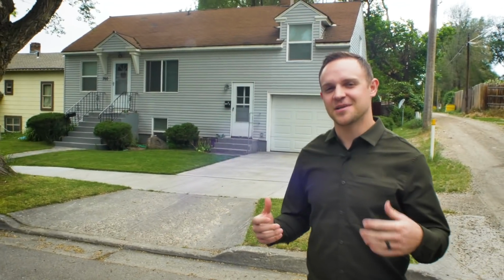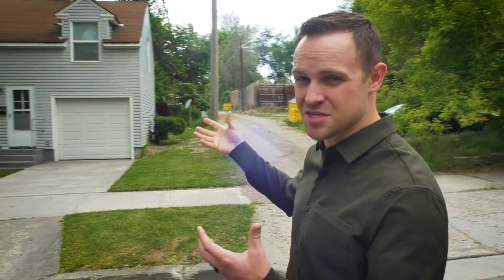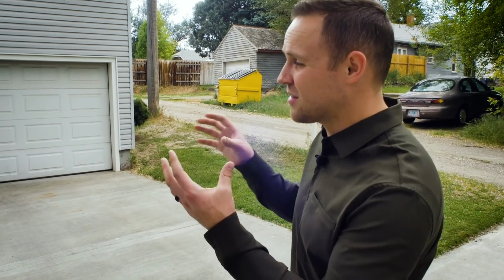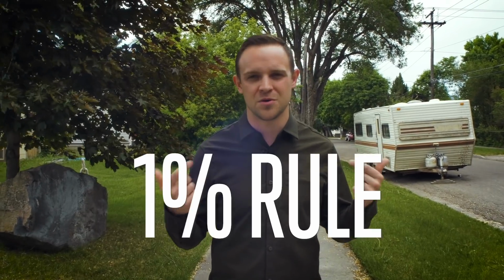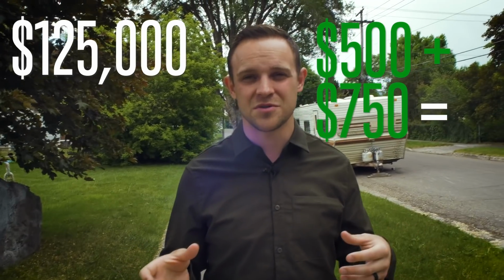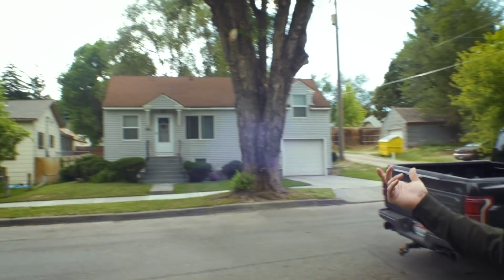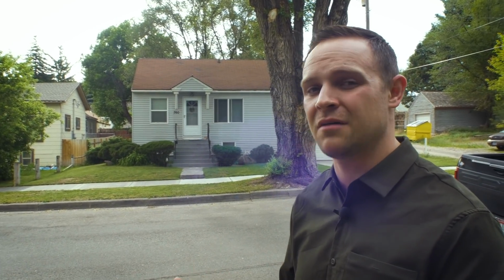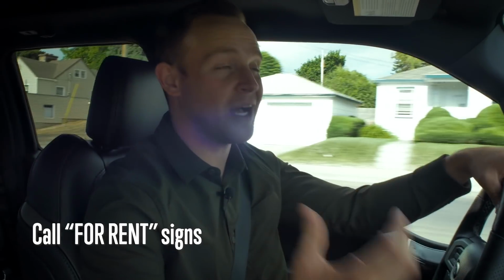How to Find a Rental Property | Finding DEALS in a Hard Market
In todays market is can be almost impossible to find a good deal on rental real estate. This leaves many investors wondering how to find a rental property. Learning how to find an investment property can be frustrating and discouraging. Everyone is looking for the perfect deal, yet no one seems to be finding them in the competitive market we are currently in. Looking for off market rentals can be at better prices but a lot of the time they require a lot more work and time to find if you can find them at all.

In this video I will show you how I found a great deal on a duplex I purchased as an off market rental property. I will not just show you how to find a duplex, but I will also share the strategies that I have used so that you can know how to find an investment property of any size. I go through the steps that I took so that you can know exactly how to find a rental property for yourself.

In this video I talk about how old investors and owners of properties for over 15-20 years usually don't realize where the market is at, and they almost always take great care of their properties. You may be surprised at how easily they may be talked into selling, especially if you approach them and offer the 1% Rule or better. Most older investors have heard about this rule which basically means that 1% of a month's rent will be the price of the total cost to sell. This, of course, is well beneath what the current market is paying but it speaks to a method old investors can relate to! Remember that first and foremost my strategy is to buy properties for cash flow first, appreciation is a bonus! Keep in mind the price of rent for each unit and where it might be if bumped up to what the market is to really capitalize on a great deal.

In this video I also go on to talk about all of the strategies I use to teach you how to find a rental property’s at a great deal. I teach you how I drive neighborhoods, call “for rent signs”, knock doors, search online, use social media, and how I get the word out that I am a real estate investor. All of these are laid out in this video so that you can know how to find an investment property at a killer deal.

Check out some other videos if you want to learn more about investing in real estate, or preparing for your own future home.